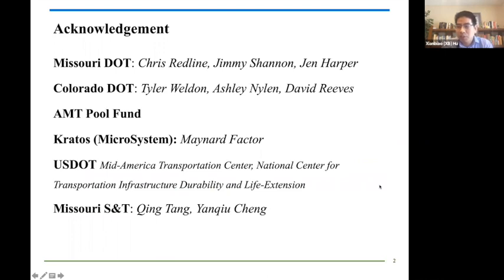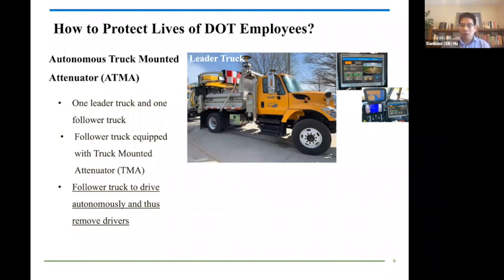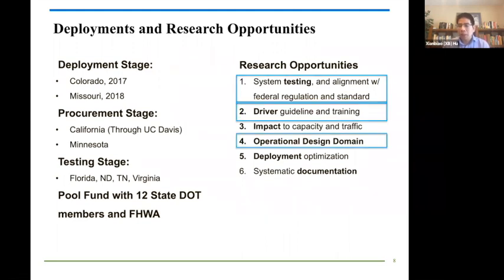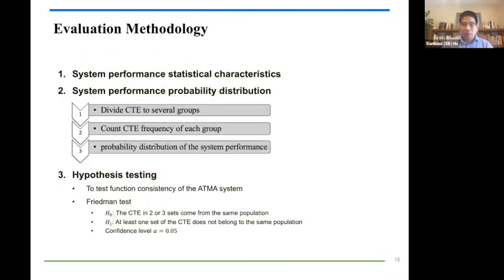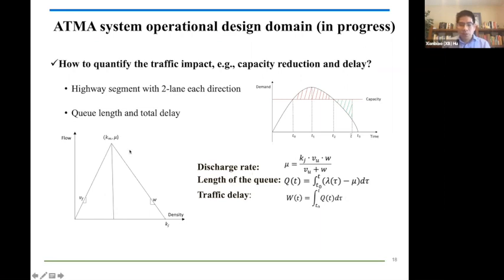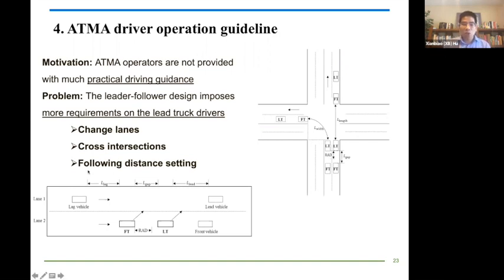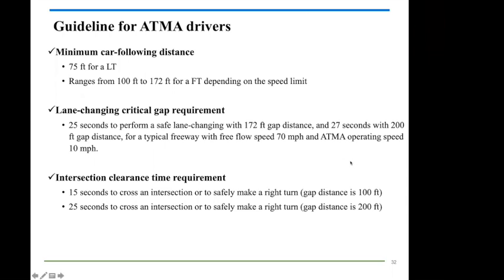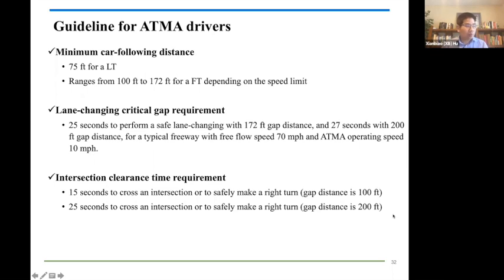TriDurLe Feb 2021 Webinar with Dr. XB Hu